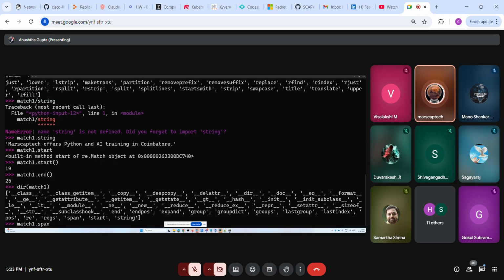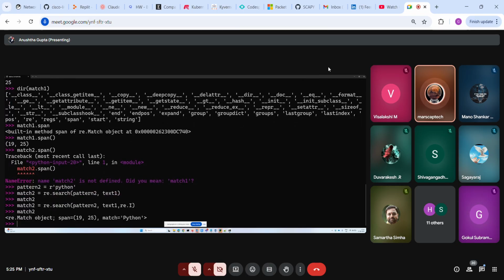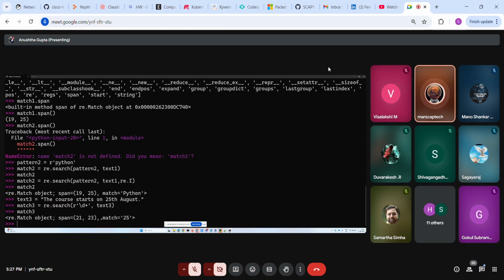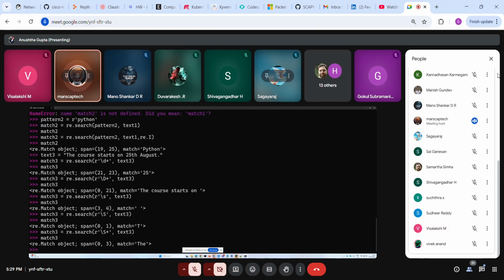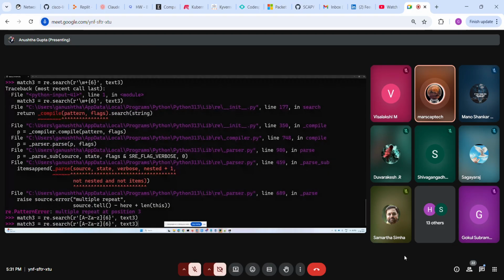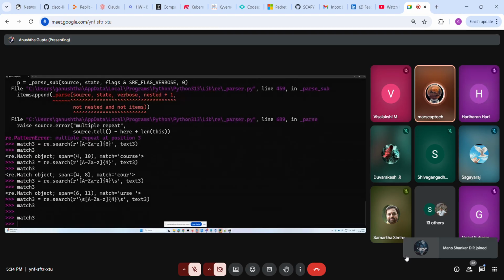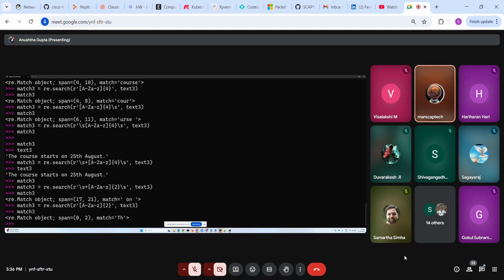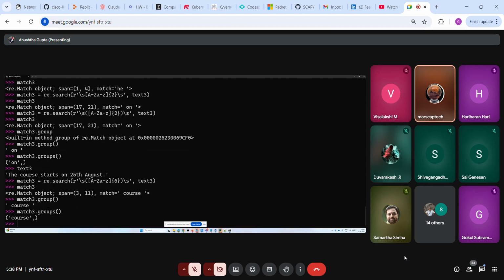Regular expression Part2